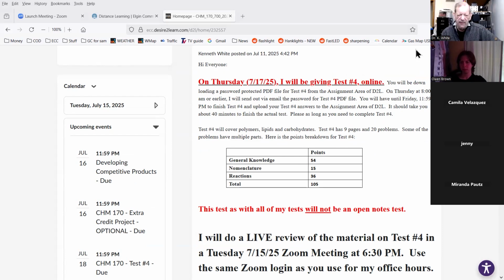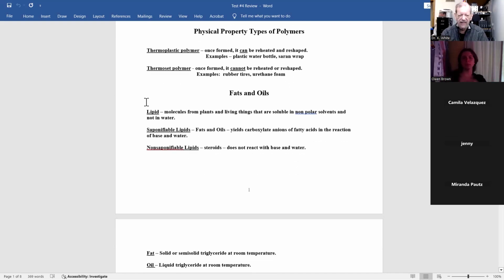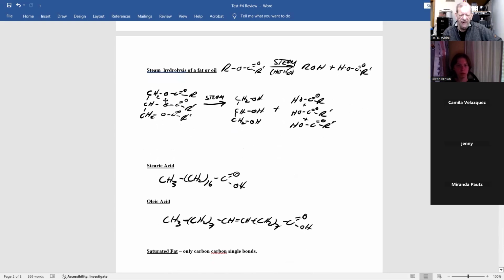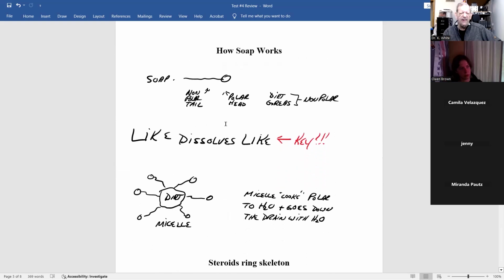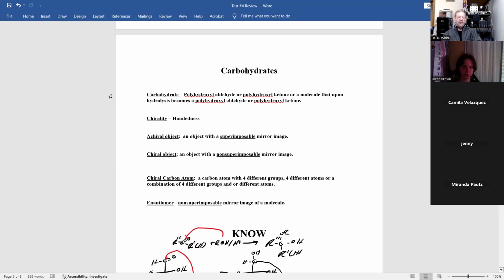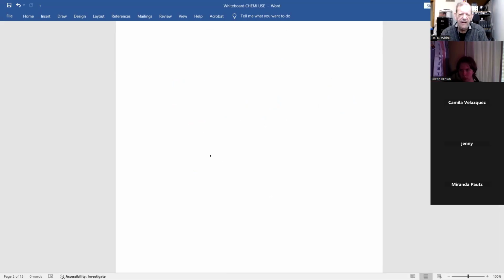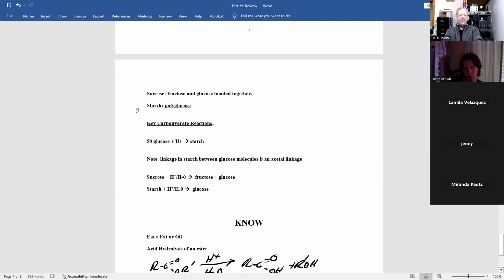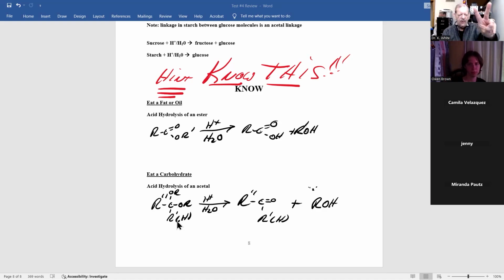20250715 CHM 170 Zoom Meeting Week #7 Test #4 Review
CHM 170 Zoom Meeting by Dr. Kenneth B. White – Test #4 Review